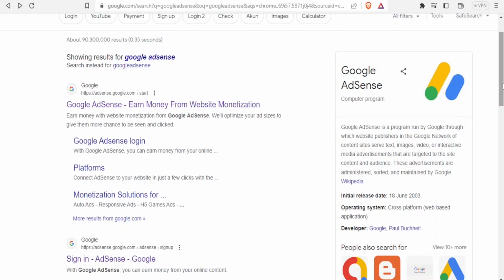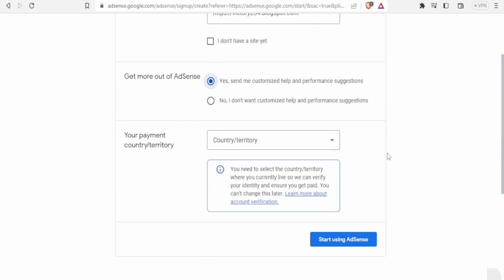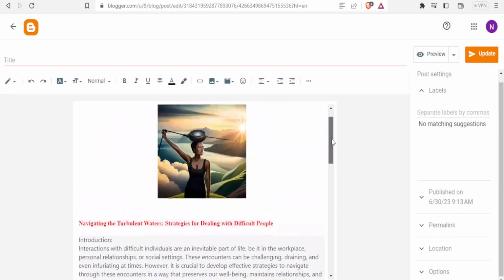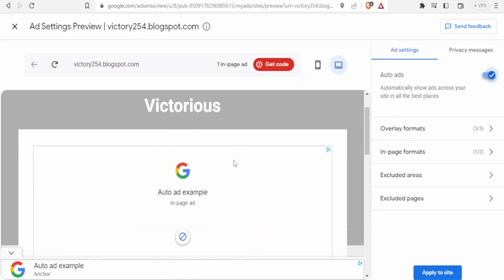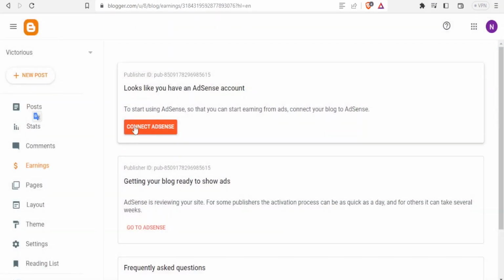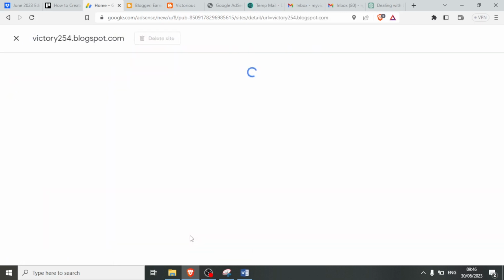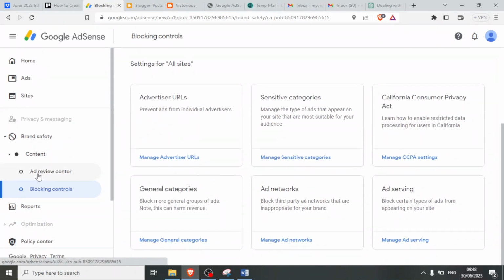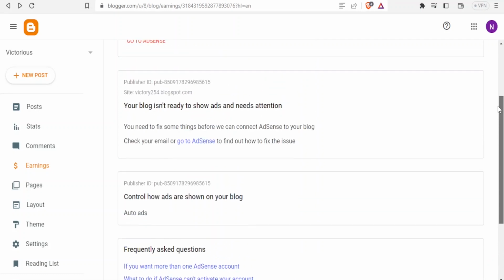How to Create Google AdSense Account 2023 (Guide For Beginners)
Are you a beginner looking to monetize your website with Google AdSense? Look no further! In this comprehensive guide, I'll walk you through the step-by-step process of creating your very own Google AdSense account in 2023.